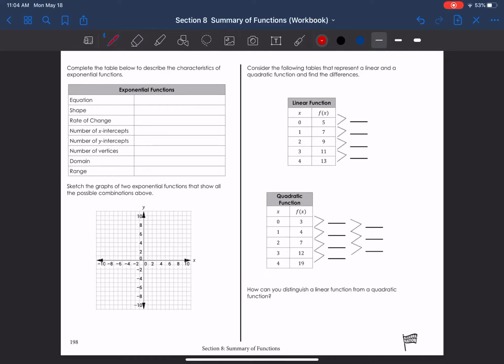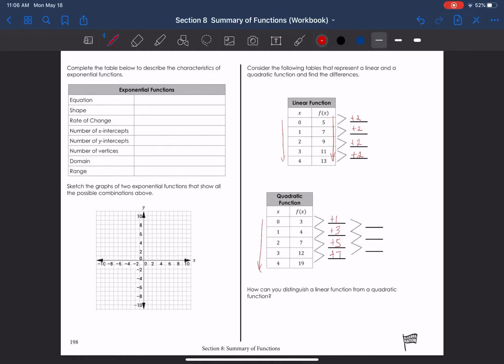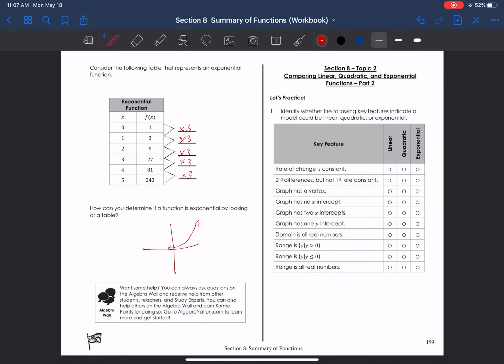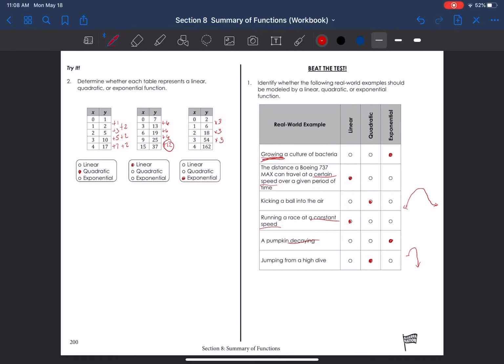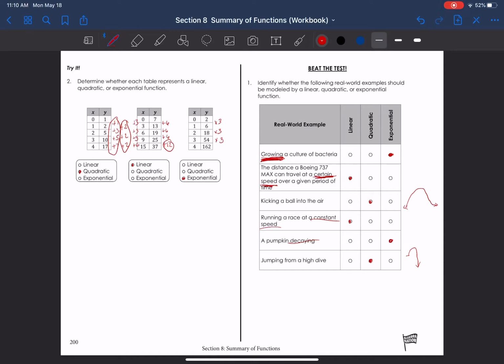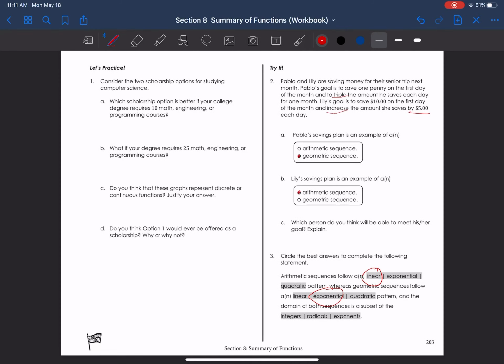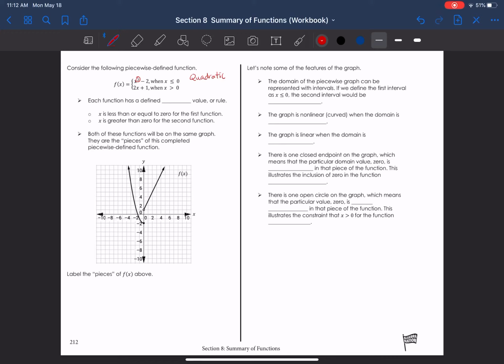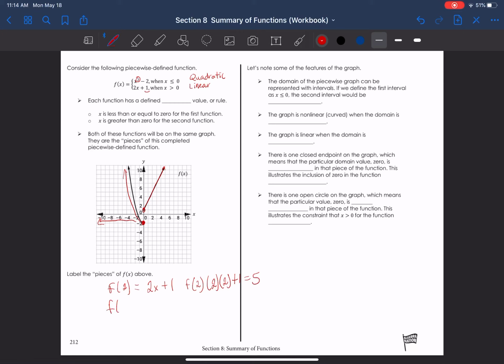Section 8 Summary of Functions